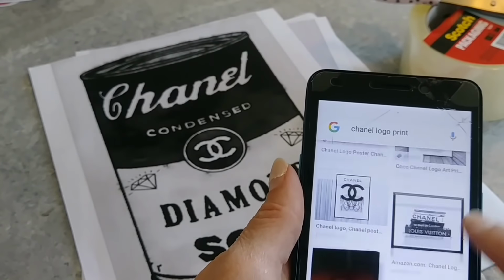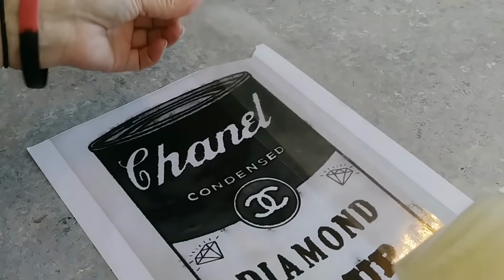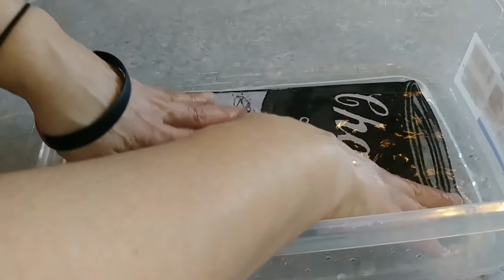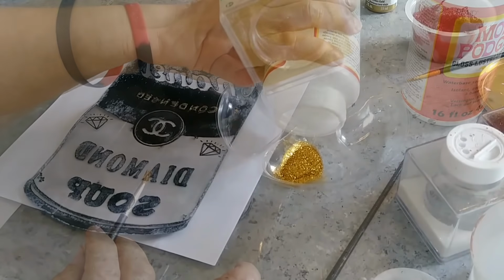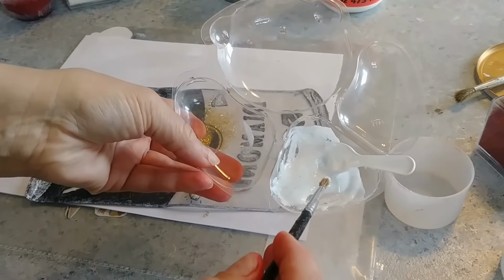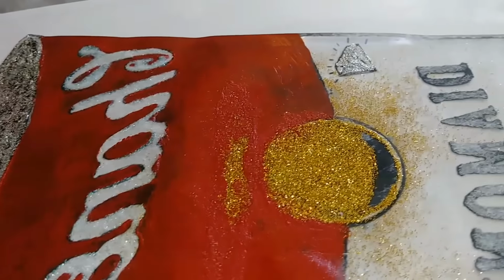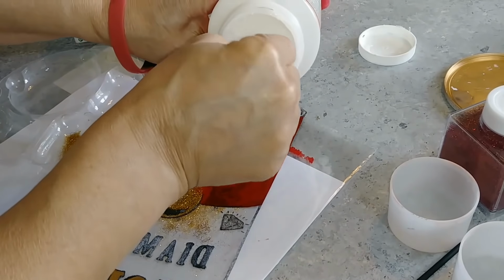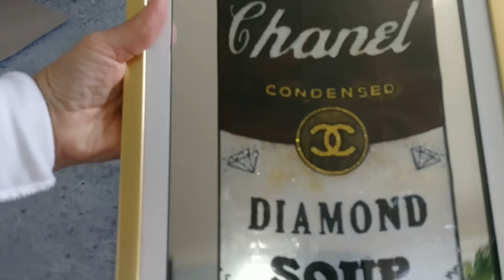Diy Room Decor/?Glam Coco Chanel Inspired/ Kitchen Wall Art PackingTapePhotoTransfer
In this#Diy#Glam#CocoChanel#Inspired#Packing#Tape#Photo#Transfer...I Demonstrate How easy & affordable It is to Use this Packing Tape Transfer Technique to Create All Types of FabYOULous Room Decor

Supplies;

Packing Tape
Non tacking surface
( Sharp Scissors; Please
always use caution when working with sharp Objects & if your a child,
Ask an Adult for Help )
Mod Podge or tacking glue of your choice
( Glitter & Acrylic Paint
Depending on your Image of Choice. )
( Small re-usable container to mix small amounts of glitter & glue )
1 Mirror...I use 8×10 Dollar Tree one
& an 8×10 Gold Frame with the white mat inside. Also from Dollar Tree.
Paint Brushes.
& most important
PATIENCE...drying time is required.

Beauty Meets Diy
Diy Glam
Char Crafts
Hilda Perry
YvonnevWilliams
Reese Luxe
Dieema Lewis
CC Cherry
Diane Cesar
Katherine
Margie Apodace
Linda Brawley
Darleen B
Wanda Ramos
Cheryl Smith
Sonja Evans
Patrice
Shelley Byrd
Adra E Harris
Latoya Banks
Creative Living with Miranda
PetalisBless
Mommy Garcia
Soooooooo
Many more...of You Beautiful Viewers
I appreciate You All.
Stay Blessed